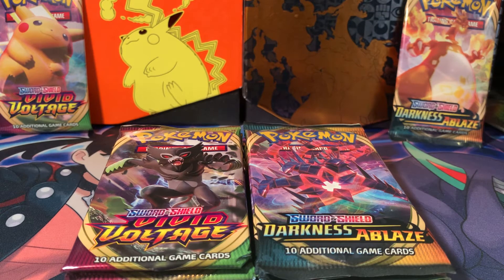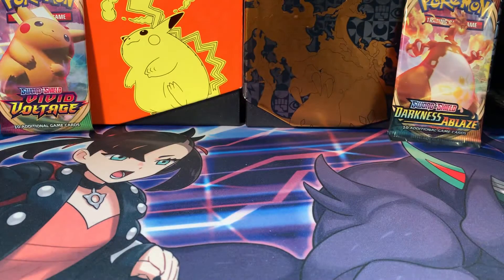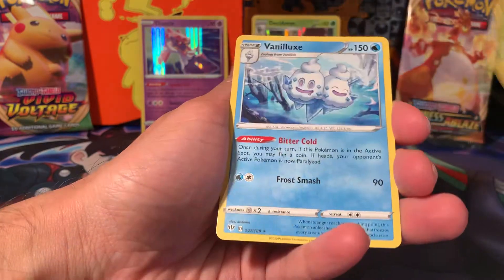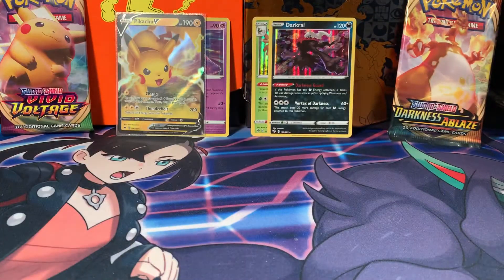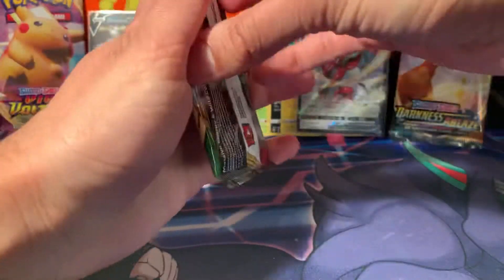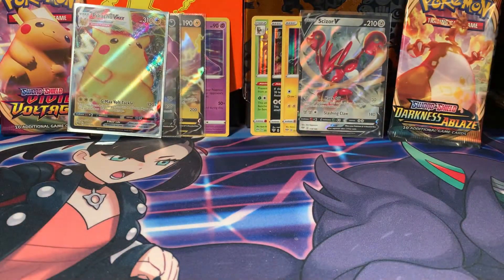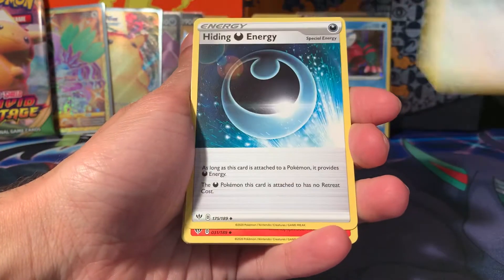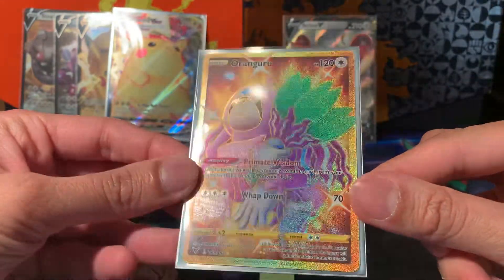*GOLDDDDD* 💰The Pulls Keep Coming in this VV vs DA Battle!! ⚡️🌑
A battle for the ages... Pikachu vs Charizard, who wins out of these two great sets? Vivid Voltage or Darkness Ablaze?

Here are some more packs from each set!

Vivid Voltage are running away with this battle at the moment, with 2 Amazing Rares and a Full Art Trainer in the last video, go check it out!

Both sets have some amazing cards, with Amazing Rares and Chonkachu for Vivid Voltage, and Fan Favourites like Scizor, Houndoom and Salamence, as well as Charizard VMax for Darkness Ablaze!